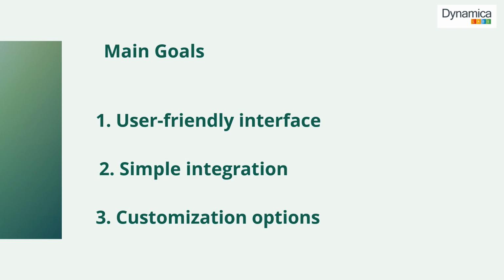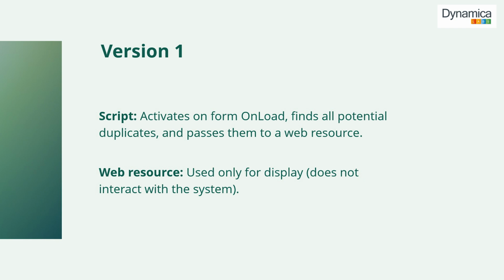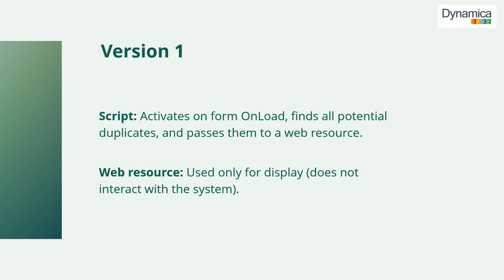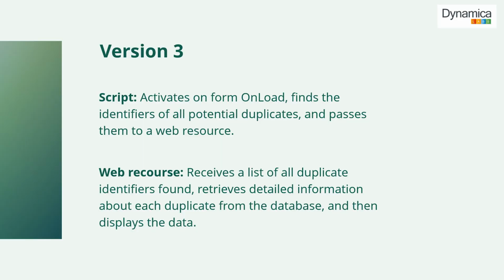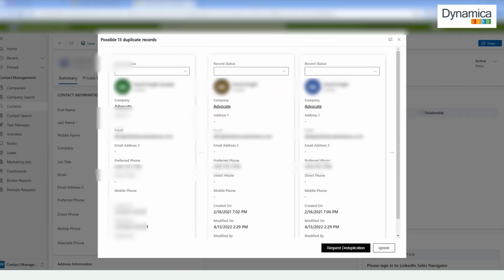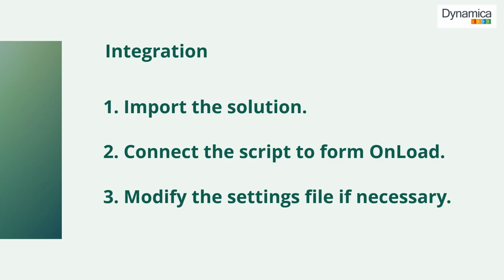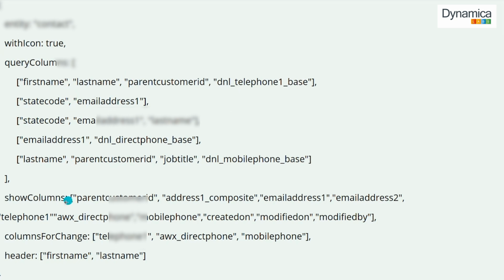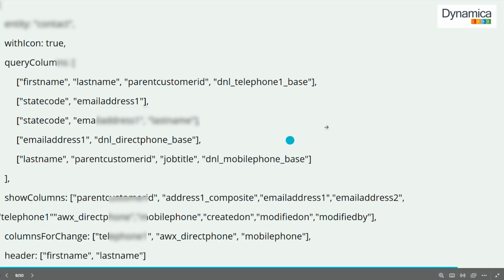BEST App to SPOT Duplicates in Dynamics 365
Ever felt stuck with the limitations of the standard duplicate search in Dynamics 365? We've been there too. That's why our brilliant co-worker developed a custom duplicate search tool that transforms data management from a chore into an asset. Join us as we dive into the journey of creating this essential tool, share insights, and explore best practices. Let's revolutionize how we handle data duplicates together!